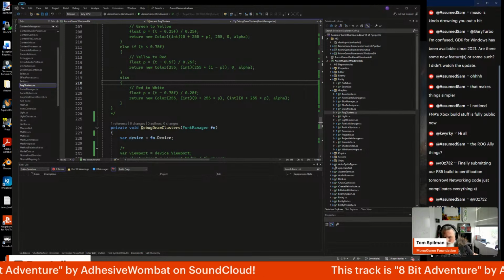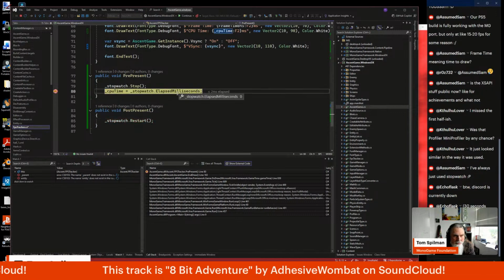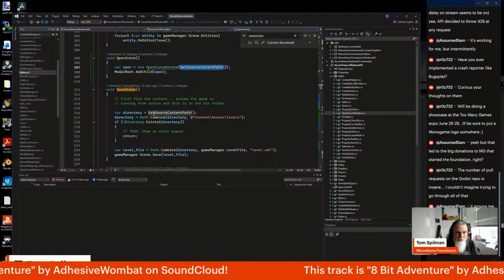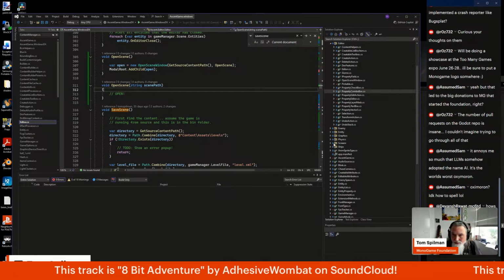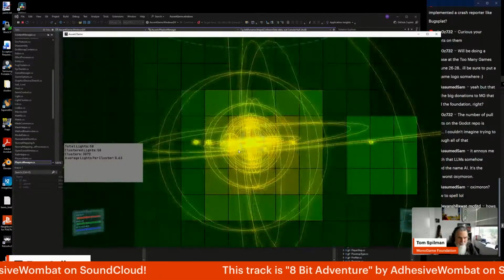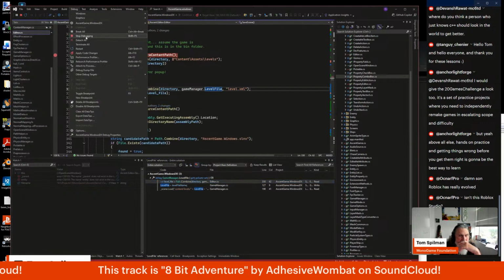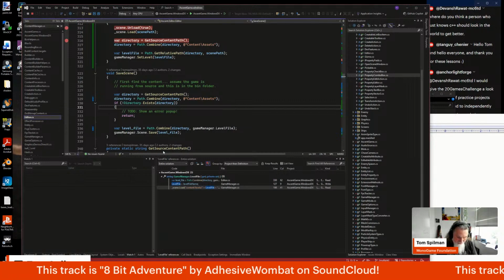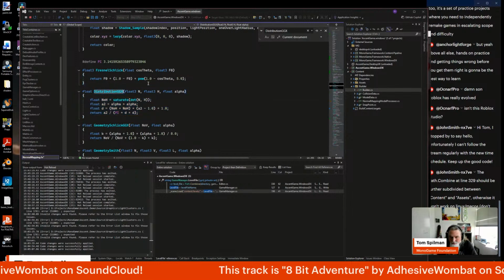MonoGame Code Time! w/Tom, working on Ascent!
Check out the live coding stream with the MonoGame Foundation as we further improve the framework or our upcoming 3D game, Ascent.